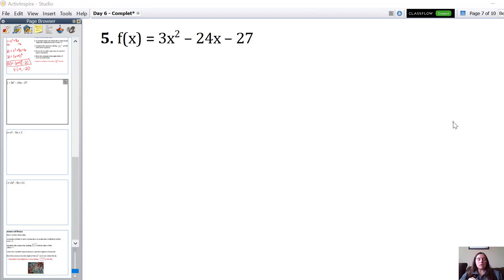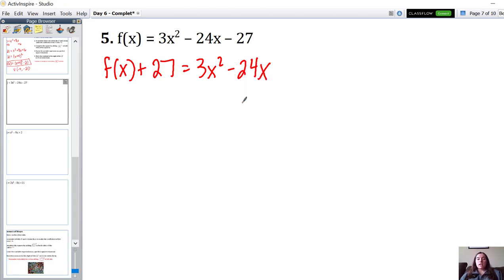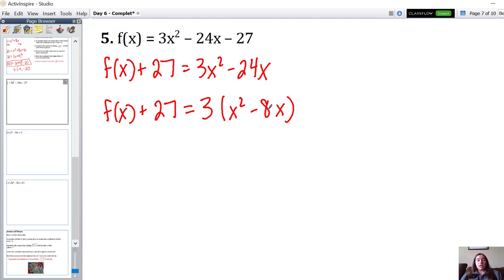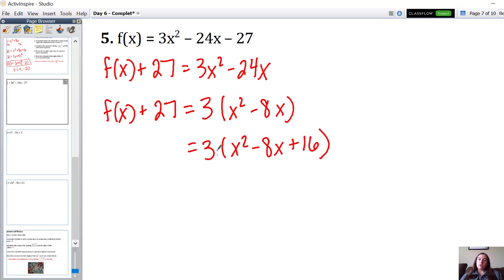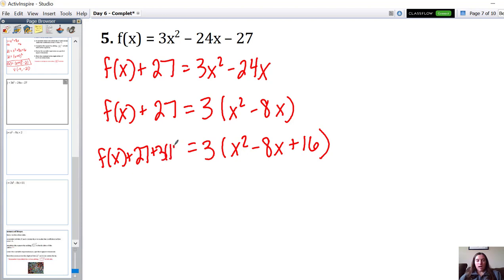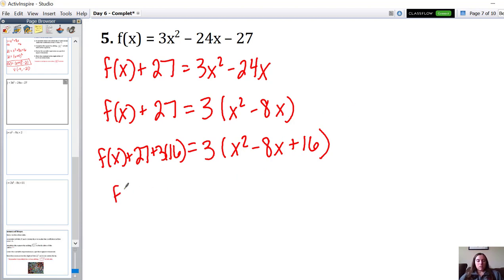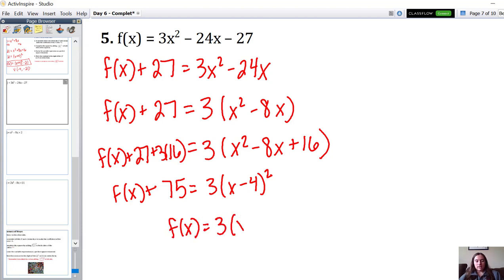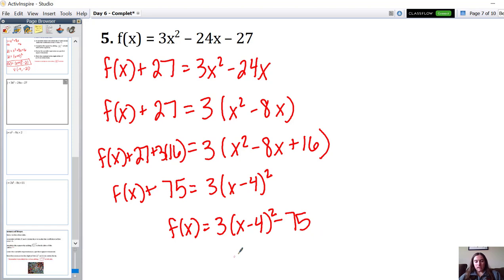Completing the Square (without a=1)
Completing the square where the leading coefficient is NOT 1.